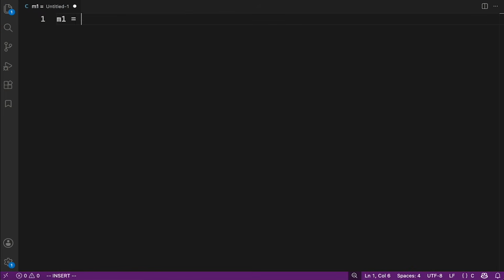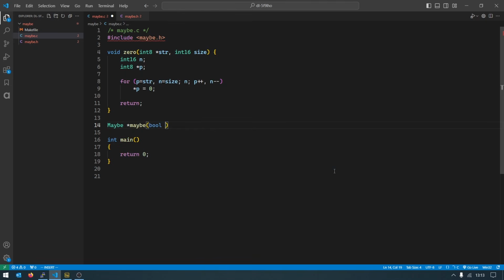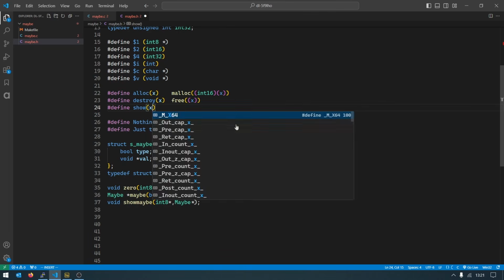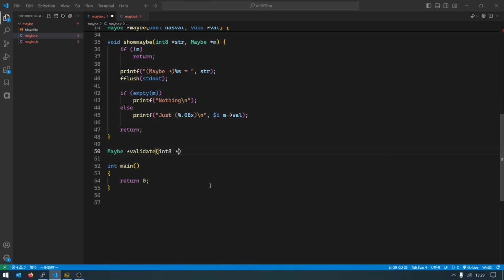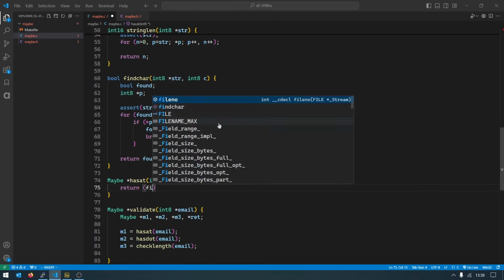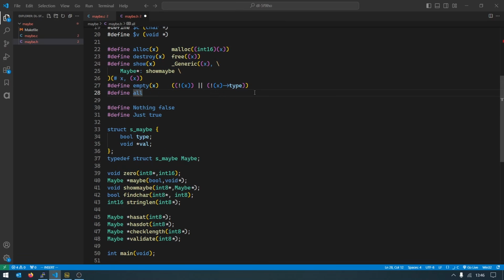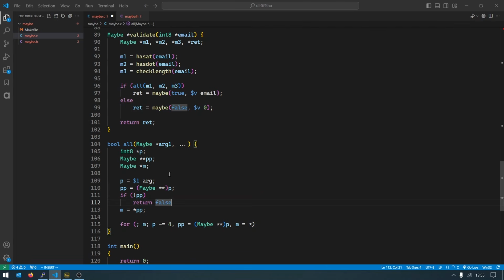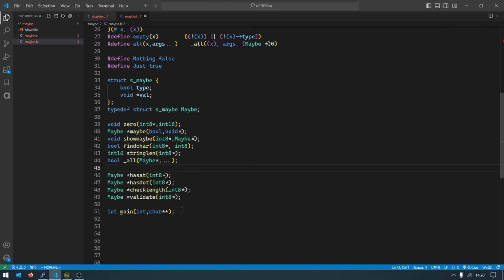Coding Maybe-datatypes in C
Tired of all the if blocks when validating strings etc? Today I show a novel solution from the world of functional programming, brought to C. The Maybe datatype.

A Maybe is like a box which either contains a value, or it contains nothing. That way you can for instance return a valid zero without returning an error. You can also stack several of them using the all() function. Very nifty stuff.

JB

References

00:00:00 Introduction
00:02:04 The Maybe datatype
00:24:47 Validating with Maybe's
00:42:36 A really cool all() function